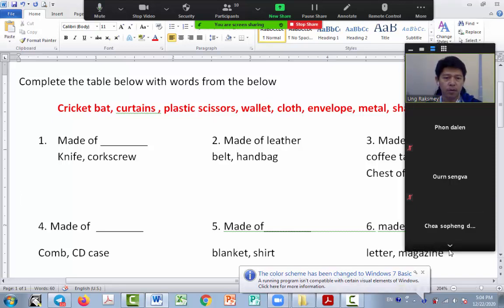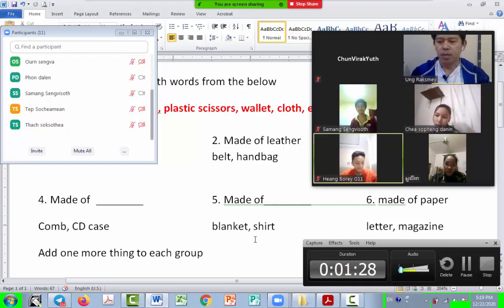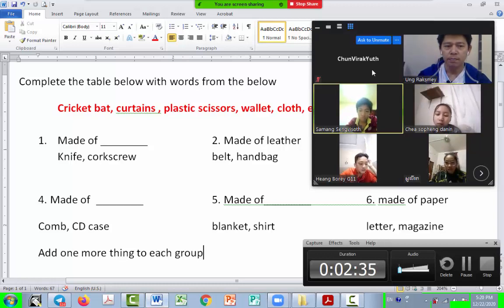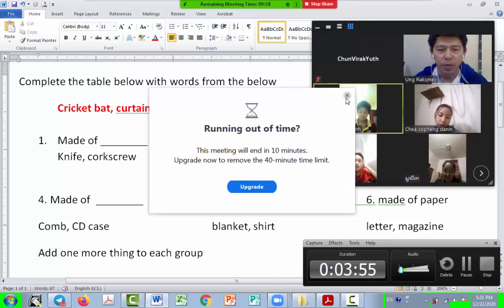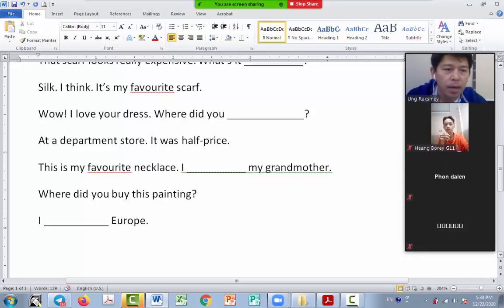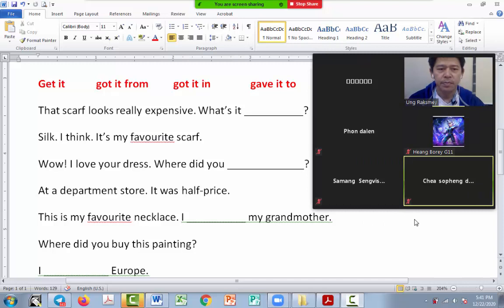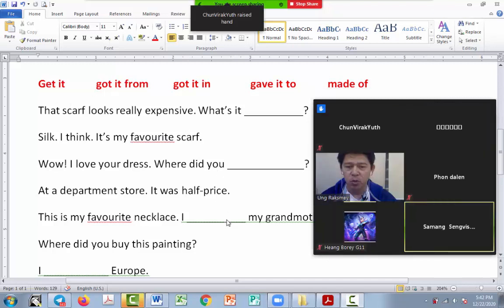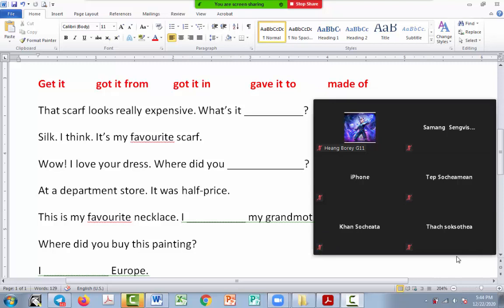Teaching English via Zoom for Level 5_Time to Talk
Teaching online for my students at Western International School by using Zoom.